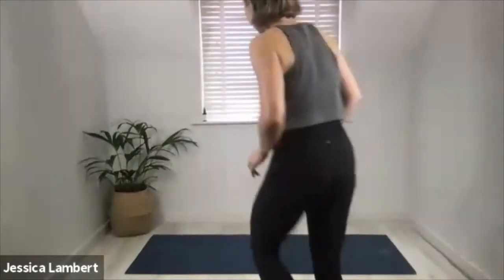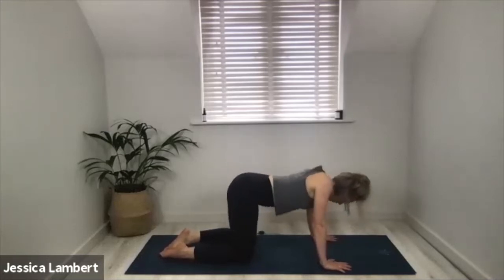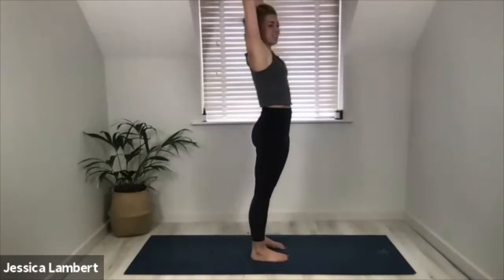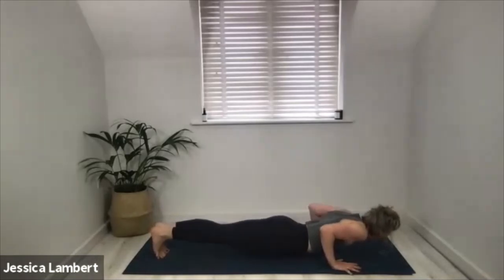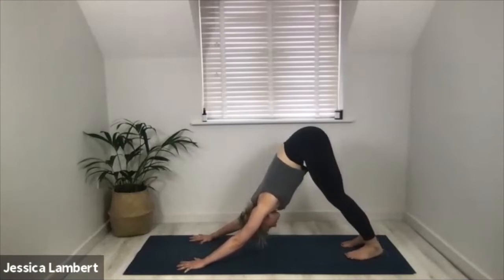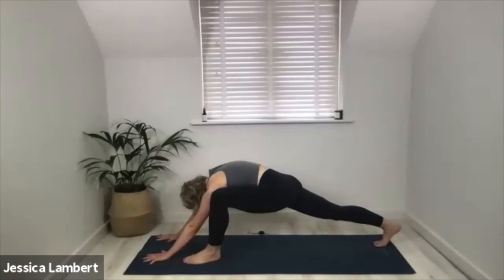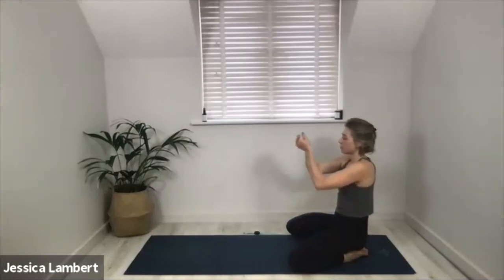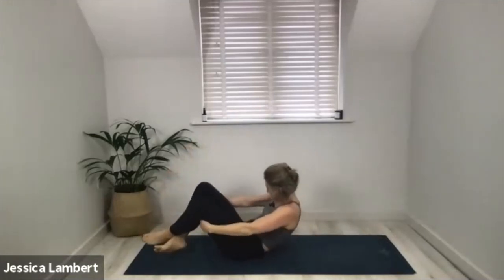Signature Sundays (55 mins) – 6th June 2021